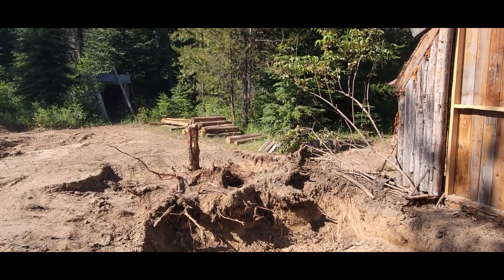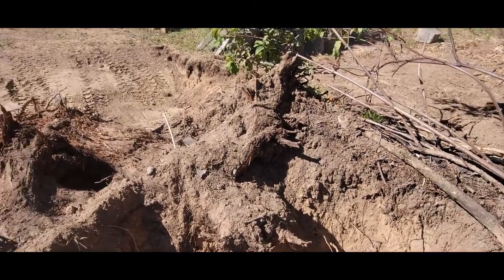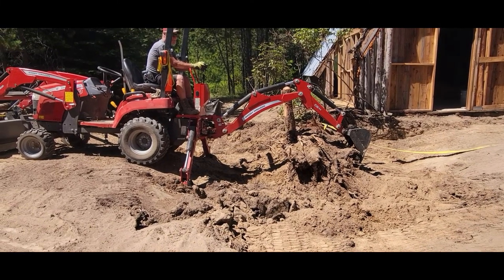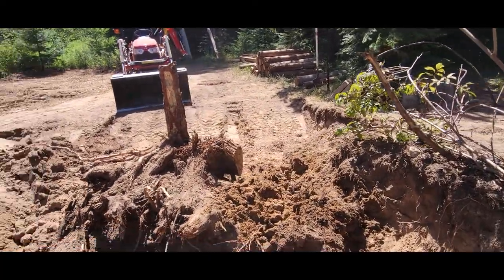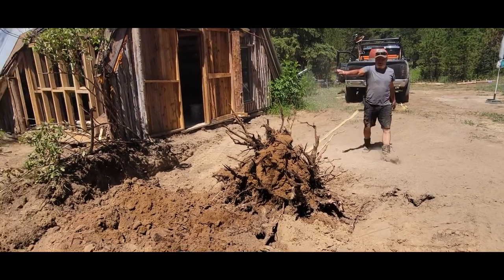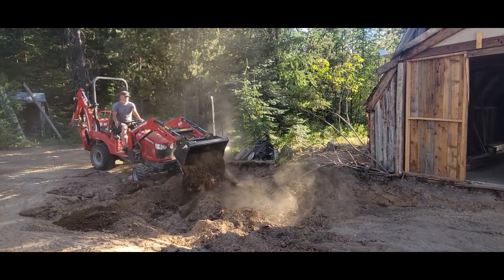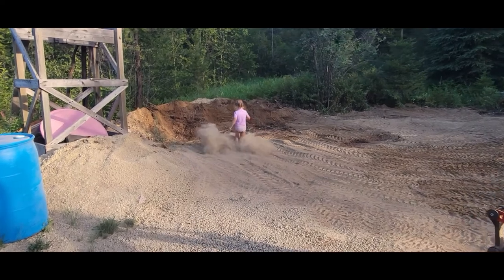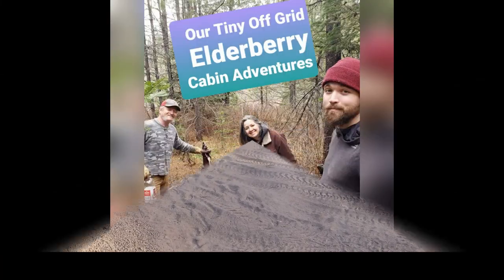S1 Ep 23. Learning to be Off Grid. The conclusion of the stump removal.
Learning to be Off Grid. The conclusion of the stump removal. Now, we can start the Cabin tear down! We are learning to be off grid one weekend at a time. We have a lot to do in our first year. We will be tearing down the off grid cabin in order to rebuild it. We are getting the RV Outback Toy hauler set up for winter with a wood stove in it. We will be digging a second hand dug well near the RV. We will need to get a garden started too! We will be setting up a rainwater catchment system as soon as we can. We are hoping to bury the water tanks we have before winter so the water we catch doesn't freeze.